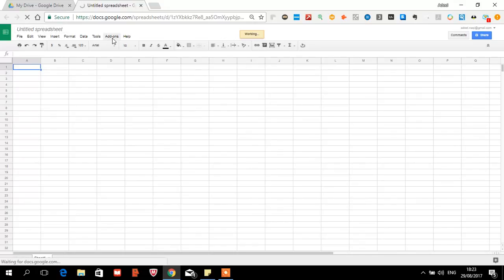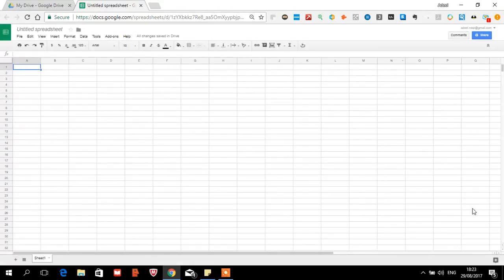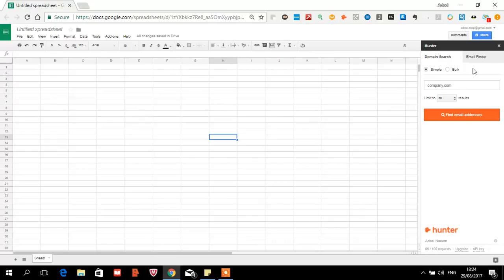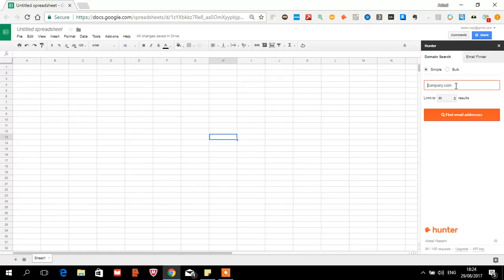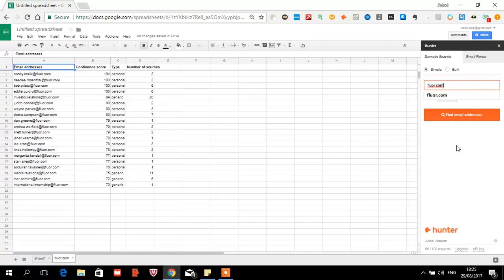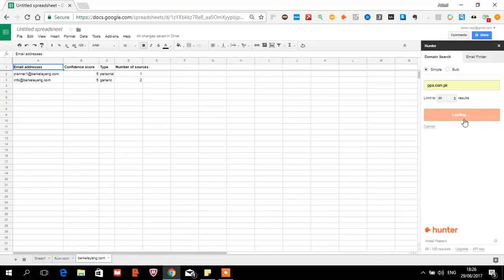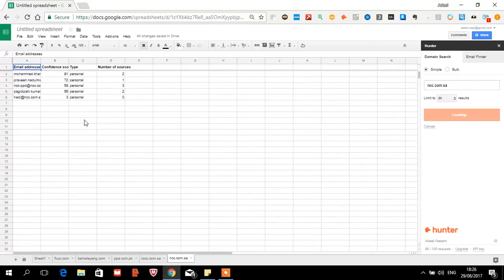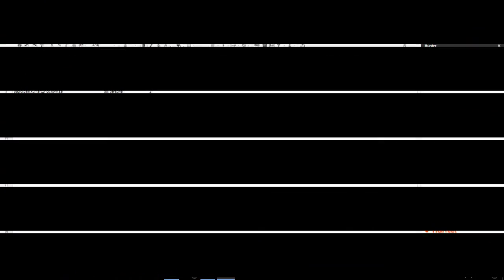How to Extract Email IDs of any Company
Helping professionals up their skills and utilize effectively their time online.